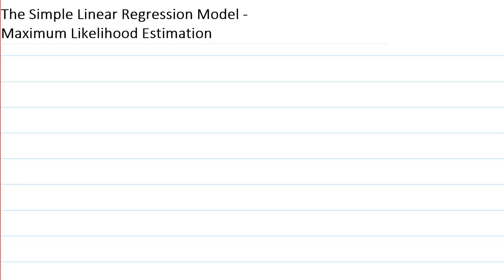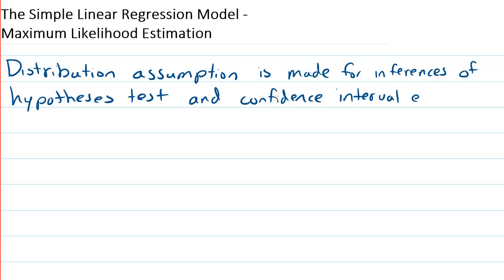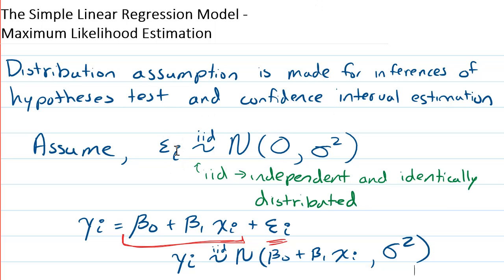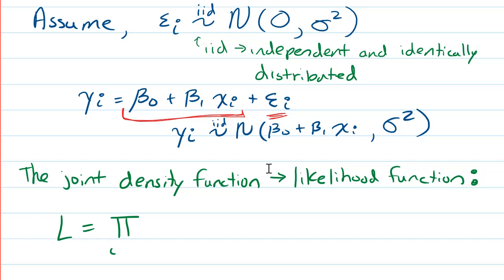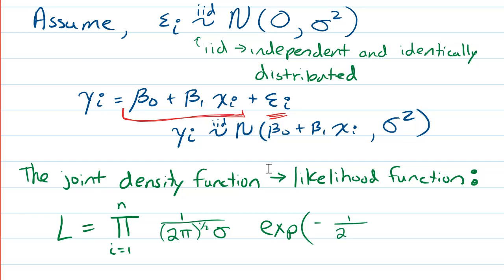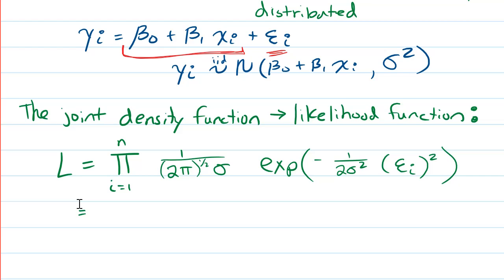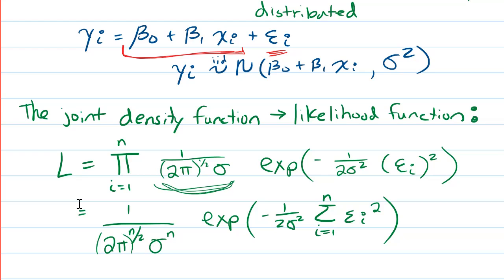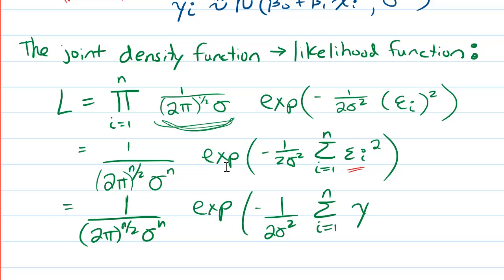Simple Linear Regression MLE are the same as LSE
In this video I show that under the normality assumption for the model error, Simple Linear Regression Maximum Likelihood Estimators are the same as Least Squared Estimators